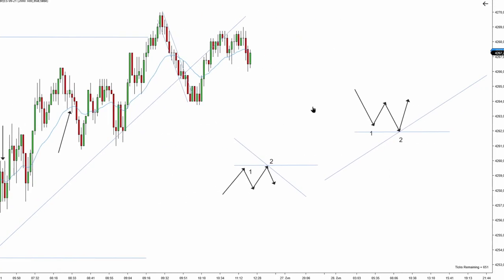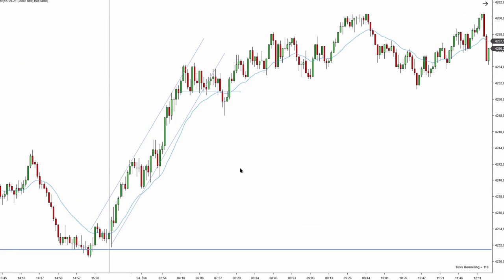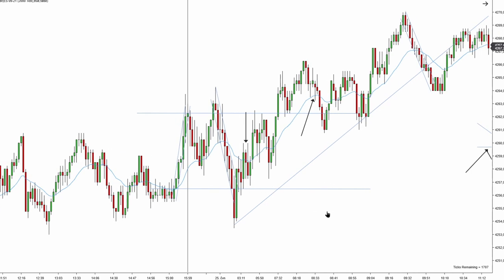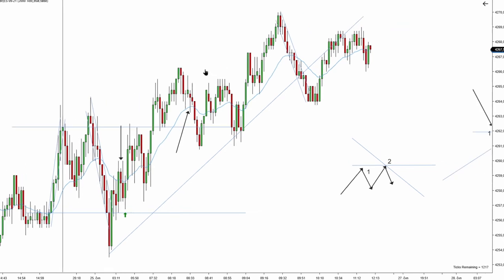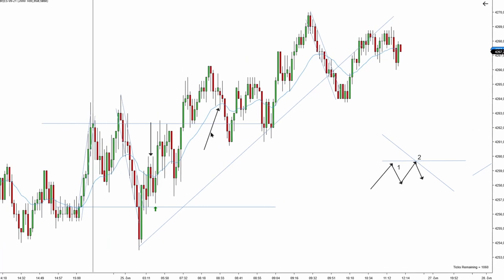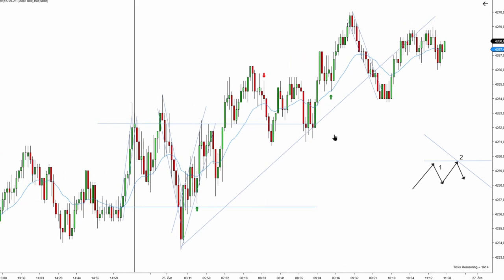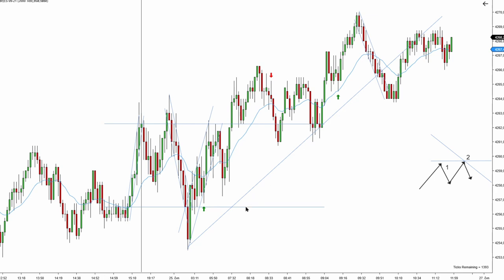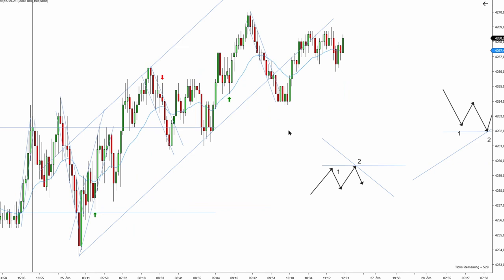How Can Traders Use Traps To Their Advantage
The two-legged pullback is the most popular setup amongst price action traders. In this video we are going to take a look at why. Prices on any chart and any time frame moves in pairs of twos, this is tied to human psychology. When traders try something once, they will usually try it again before giving up on the idea.The key with two legged pullbacks is to combine them with KEY ENTRY POINTS to achieve high probability setups.
In this video we will go over how to spot two legged pullback (second entries) because it is the most reliable trading setup out there.

There are going to be instances, when market will create a second entry at the key entry point, just to trap traders who trade against the trend or the market context is not in traders favor.

Price action trading is a system of trading where a trader is only relying on his ability to read the naked chart and use Price Action.The Trader is observing the candlesticks as they print on the chart and looking for patterns that repeat themselves over and over again.

Key entry points are:
1) Trendlines – after a break we expect a correction or retest of a new extreme
2) Support and resistance lines – most breakouts of trading ranges fail
3) EMA – 21 bar settings
The reason why we look for 2nd entries and not 1st or 3rd entries is tied directly to human psychology.

The best way to became consistantly profitable is to learn to read the chart in its purest form. There is no holy grail or set of indicators that can make you rich without work. Learning to understand how prices move and why they move is a learnable skill that anyone can achieve.

OUR PRICE ACTIONS RULES WORK IN EVERY MARKET AND EVERY TIMEFRIME.

Priceaction is universal and technical analysis patterns repeat over and over again on consistent basis.

Trading with a fear is the most common fear most trade have. It is crippling and can get your mind frozen. The key to consistancy is to be emotionless and fear nothing in trading.

Key rules of our strategy:
1) Second entried in the direction of a trend
2) Trendlines
3) Failed breakouts
4) Failed second entry counter trend
5)  Support and resistance

Target Profit - 10 Ticks
Stop Loss - below signal bar (around 10 ticks)

Overall market context is more important than individual patterns.
Technial analysis works and it repeats over and over.